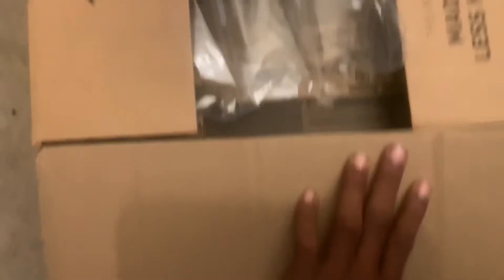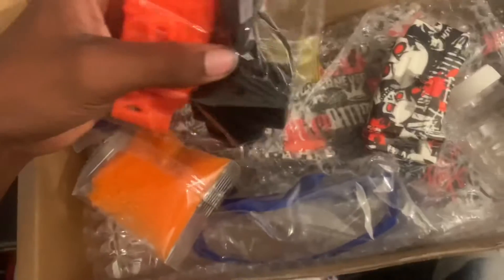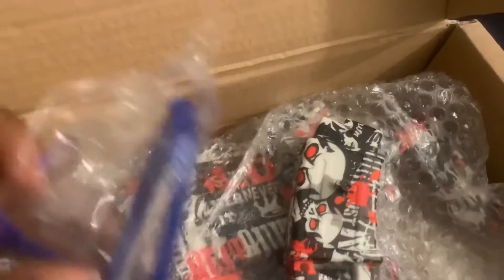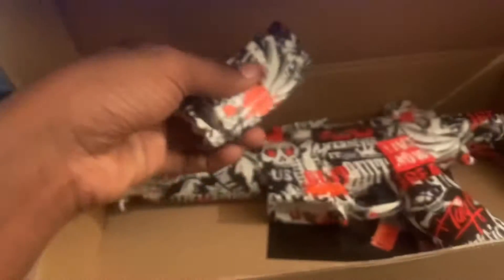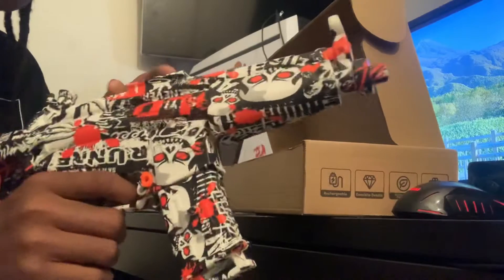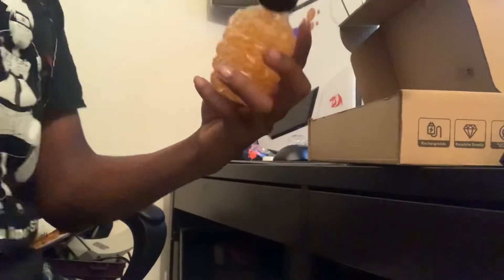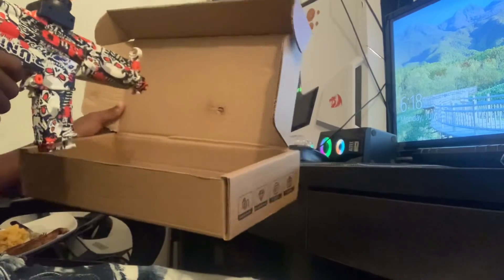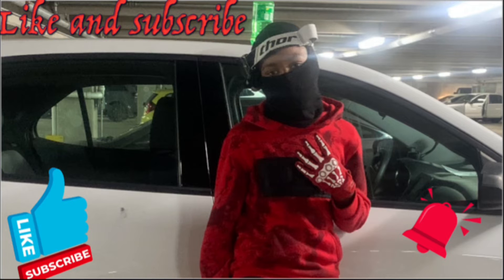Unboxing Aphronod Mp5 gel blaster (ONE OF THE BEST!!!)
Trained Professional DO NOT TRY THIS AT HOME !!!

Aphronod MP5 Gel Blaster, New MP5...